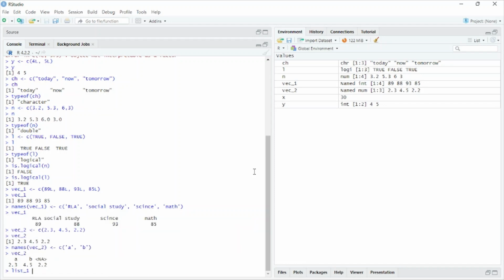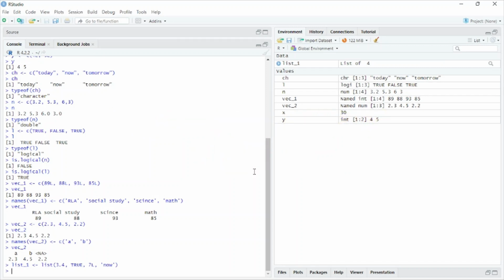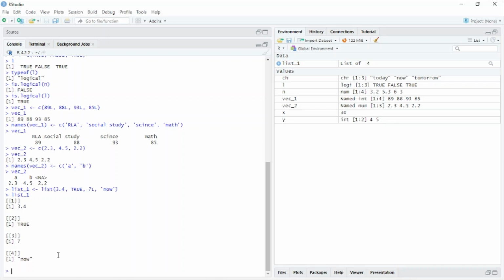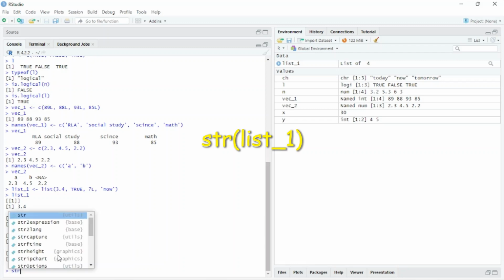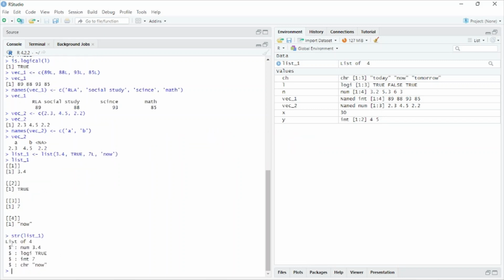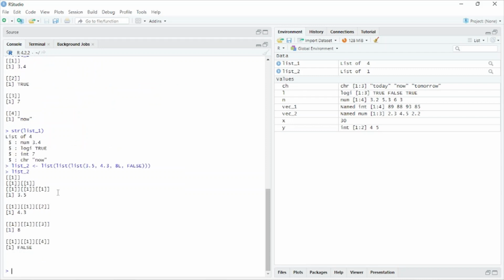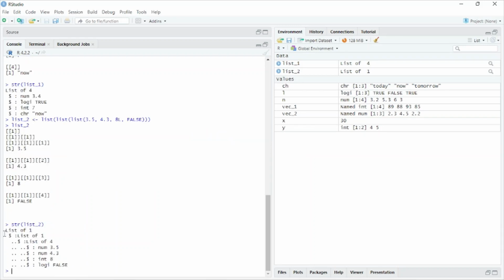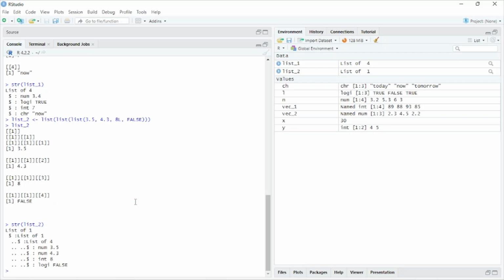How to create list in R?